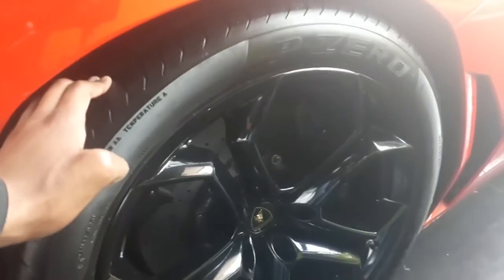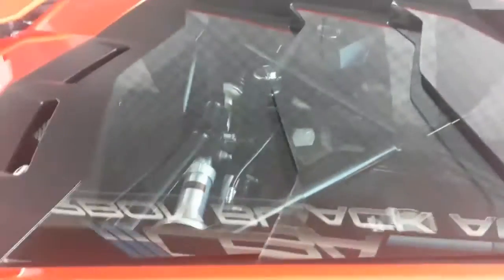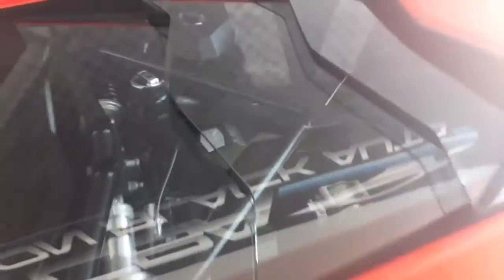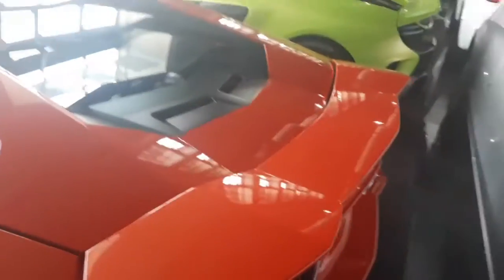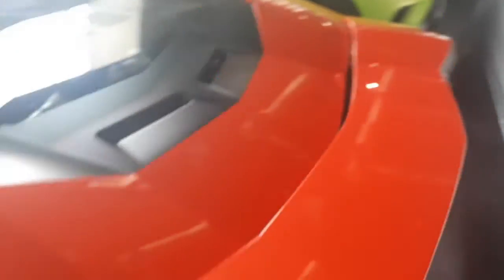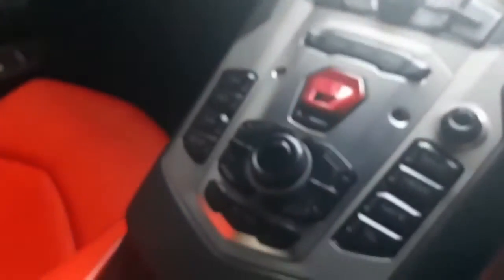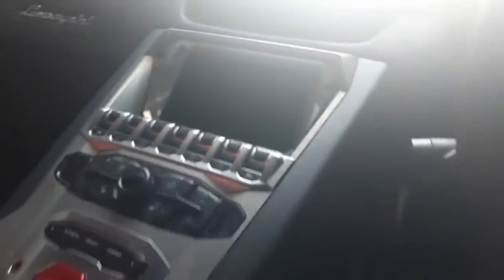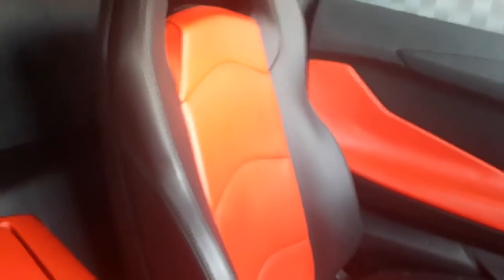Taking a walkaround the Lamborghini Aventador|| Cars 924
Good day beautiful day everybody and welcome back to the Cars 924 YouTube channel. My name is Kudzai and today I bring a very extra special epsiode. We are celebrating 700 subscribers and for todays episode I'm gonna be showcasing to you a Lamborghini Aventador. Truly what a wonderful machine, a raging bull and an automobile like no other. The Aventador screams aggression, speed, and an appealing aesthetic design. Enjoy the episode !

Kudzai

Theme song: XI Parano Katchou

Follow the Cars 924 on tik tok